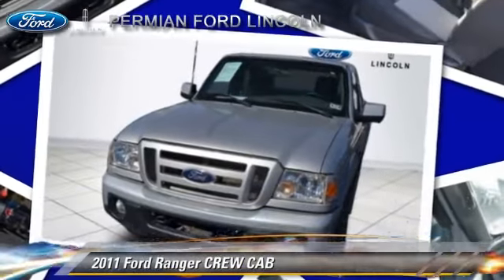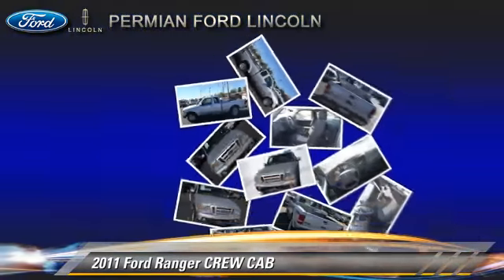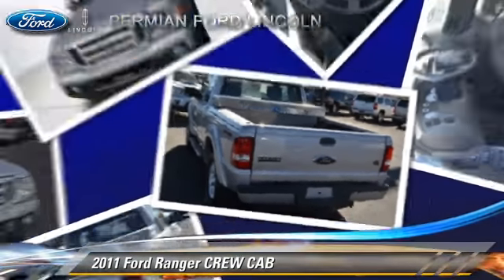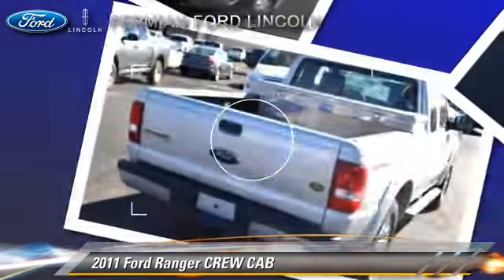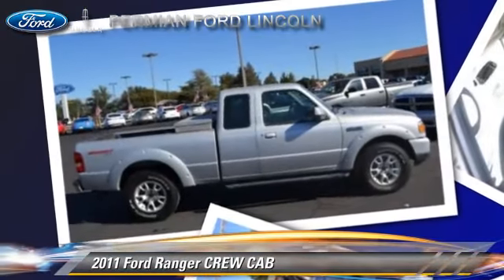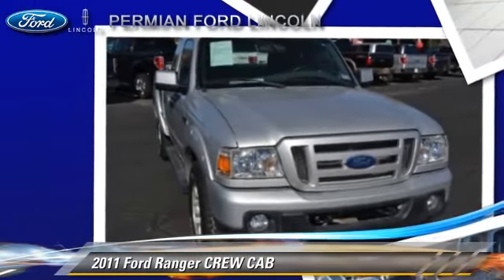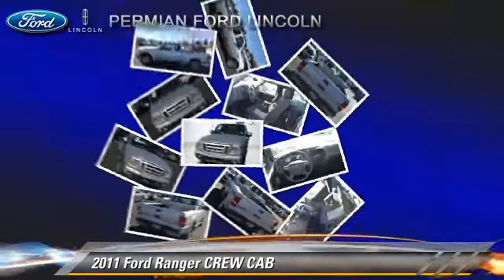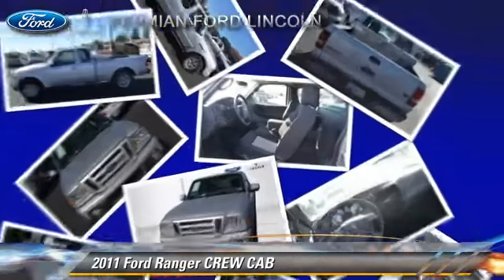Permian Ford, Hobbs NM 88240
Permian Ford

[DFIN:3:2825740:I:2596:D75F280A:4b1459a7706bd7892a284a7621c71919]